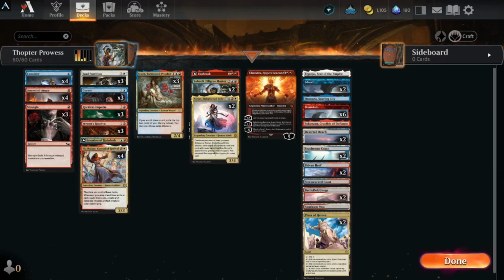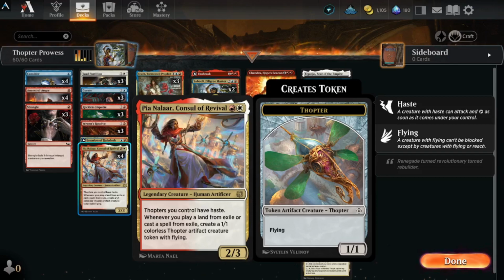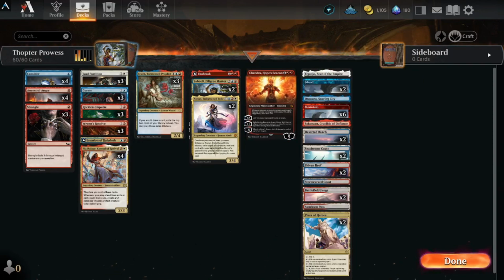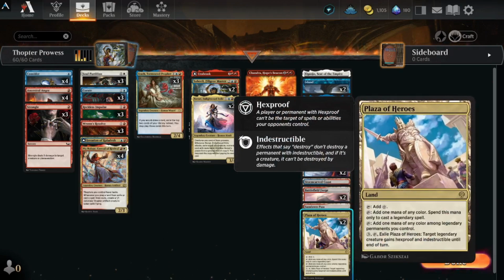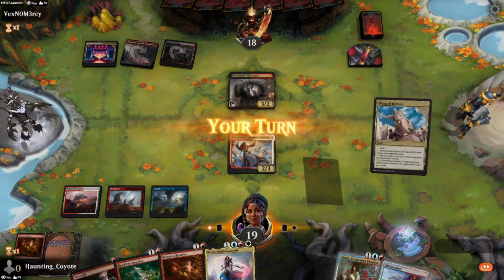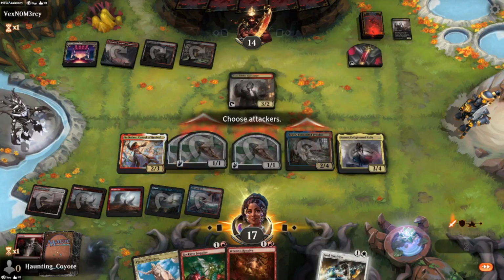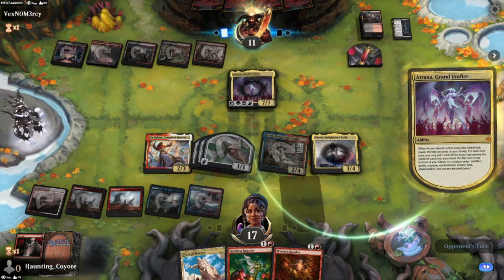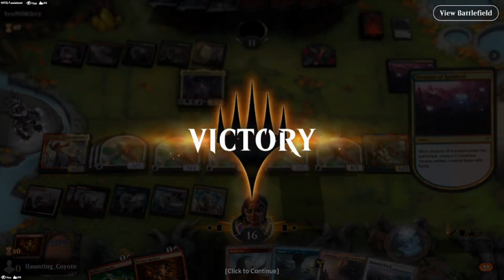MTG Arena Standard Deck: Thopter Prowess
Going for the win with Thopters